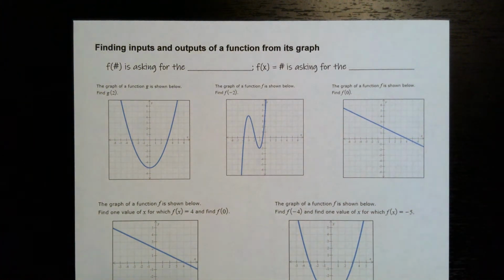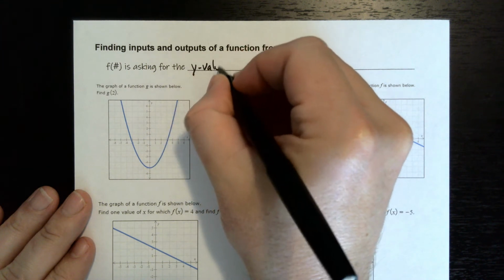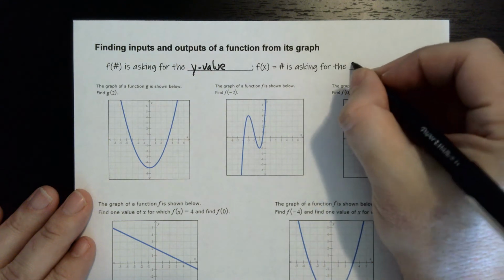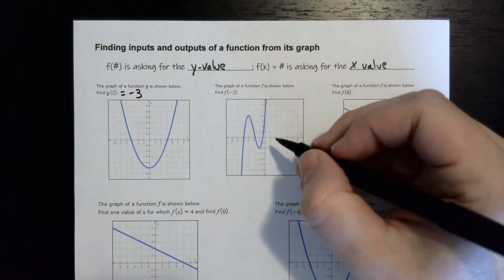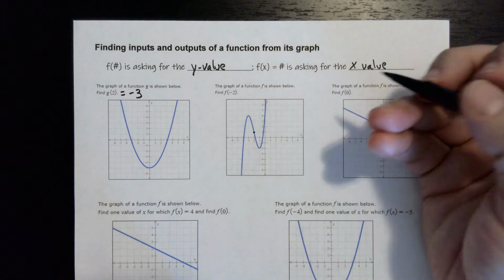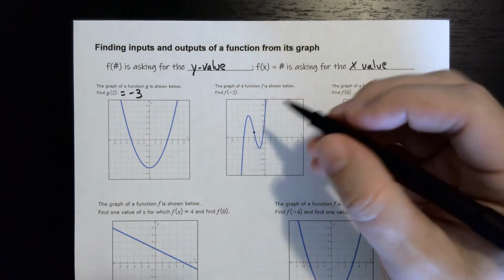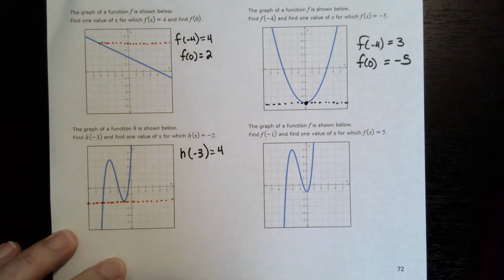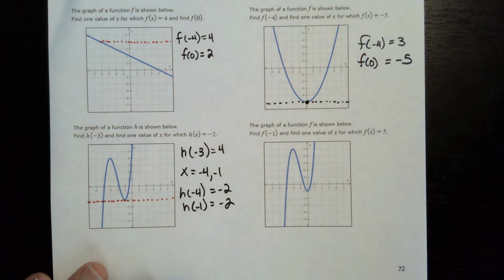Finding Inputs and Outputs of a Function From its Graph